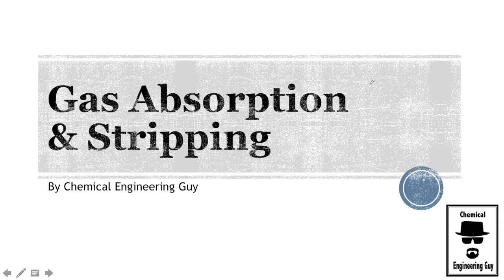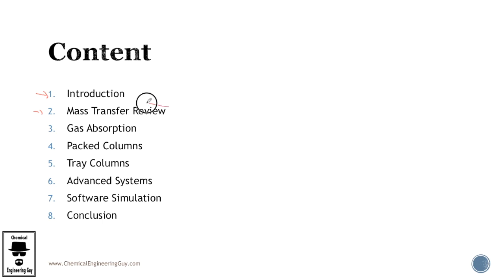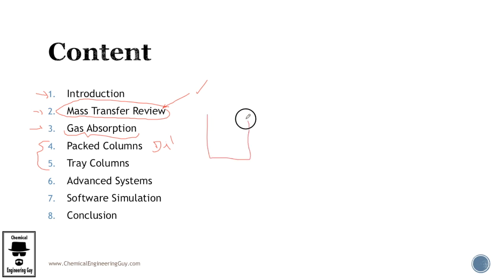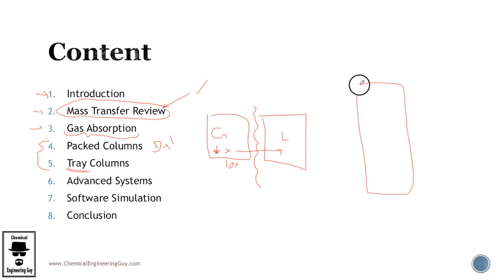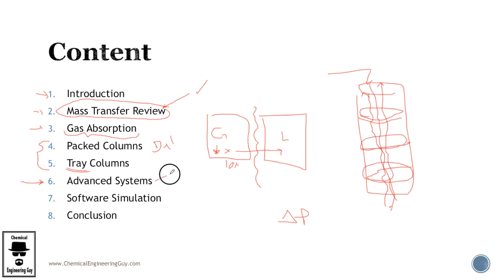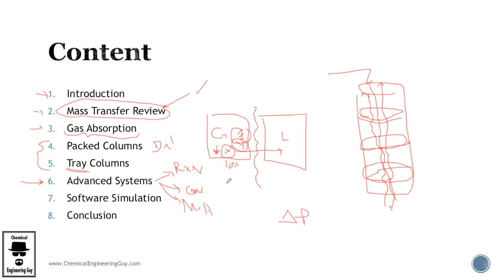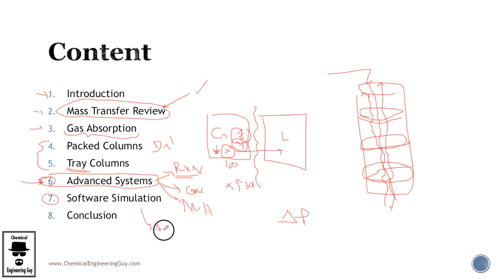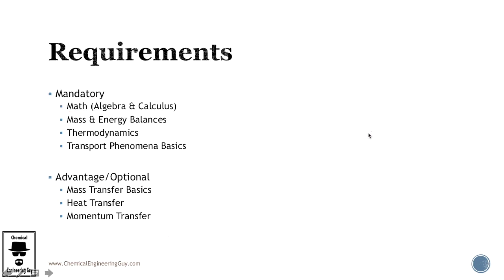Introduction to Gas Absorption Course (Lec002)